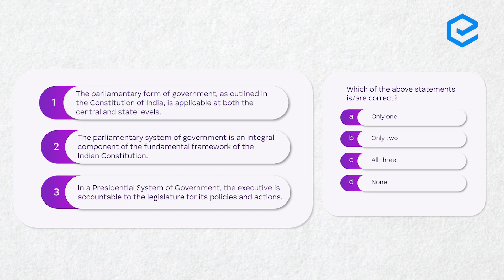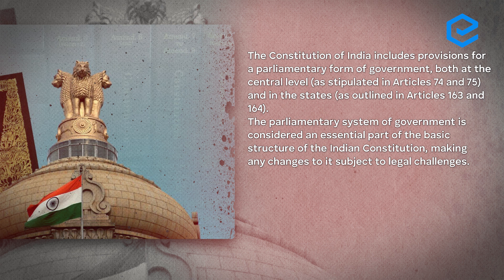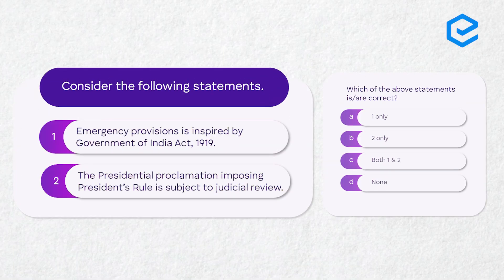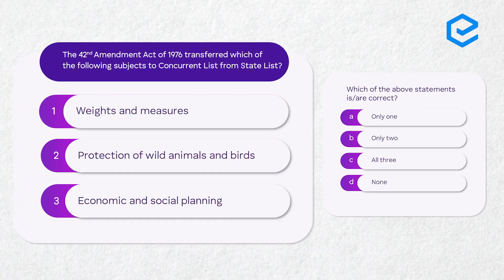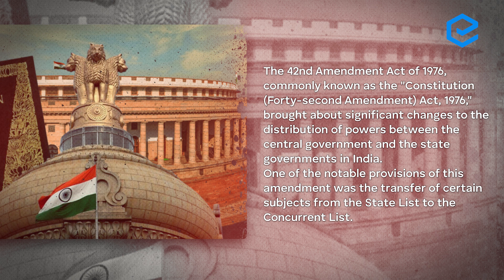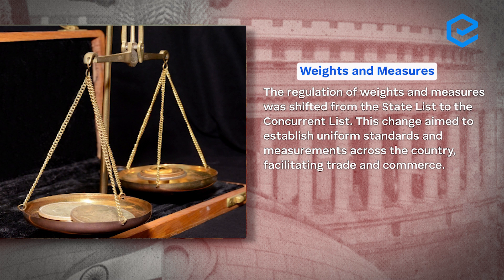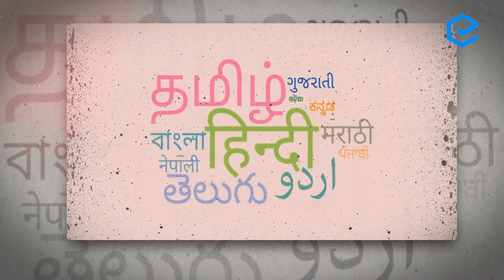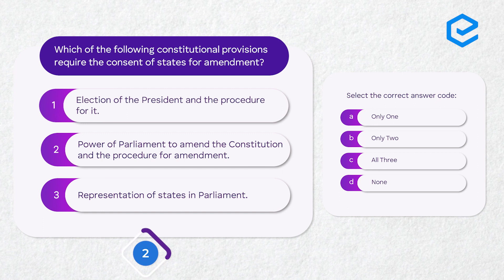Indian Polity and Constitution - Prelims MCQs | UPSC CSE Master Class Program | Edukemy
We encourage you to actively participate in this program and make the most of this opportunity to enhance your preparation. Remember, consistent practice and focused learning are key to success in the UPSC CSE examination.

If you have any questions or need clarification on any topic, our mentors are here to support you. Feel free to engage in discussions, seek guidance, and share your thoughts with your fellow participants.

Geography Optional Mains Support Program with Test Series 2023 (Online/Offline)

GS Mains Support Program with Structured Mentorship & Test Series 2023 (Online/Offline)

Wishing you all the best on your journey towards success!
- 51 UPSC qualifiers in Final Merit List (UPSC CSE 2020) & 71 Selections in UPSC CSE 2021.
- 7 Edukemy students in the top 100 (UPSC 2020) and 6 students in the top 100 (UPSC 2021)
- 50% questions hit rate in mains.
- 80+ years of cumulative teaching experience.
- India's Best-in-class Faculty.
GS Foundation Course 2024 - June Online Batch

GS Integrated (Foundation + Advanced) Course 2024 - June Batch (Online)

GS Integrated (Foundation + Advanced) Course 2024 - June Batch (Offline)

UPSC CSE Geography Optional Foundation 2024 - June Batch (Online)

UPSC CSE Geography Optional Foundation 2024 - June Batch (Offline)

UPSC CSE Geography Optional (Integrated Course + Test Series) 2024 - June Batch (Online)

UPSC CSE Geography Optional (Integrated Course + Test Series) 2024 - June Batch (Offline)

For Daily Updates and Study Material:
2. Be Exam Ready by Practicing Daily MCQs
3. Daily Newsletter - Get all your Current Affairs Covered
4. Mains Answer Writing Practice